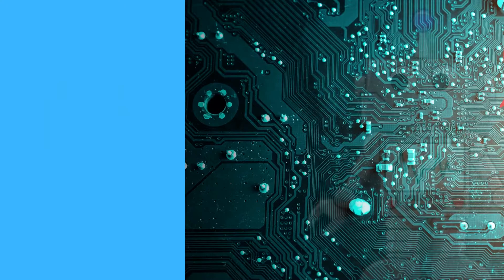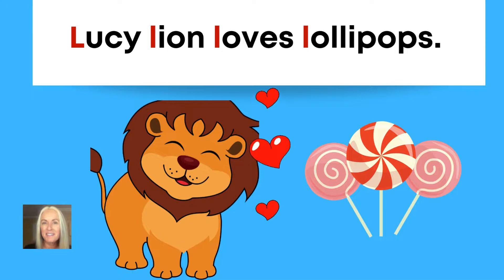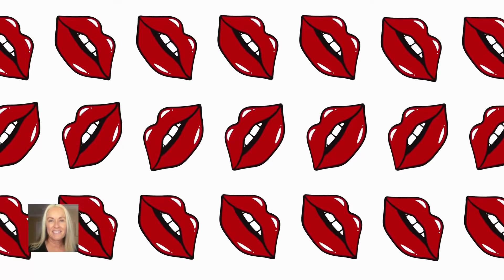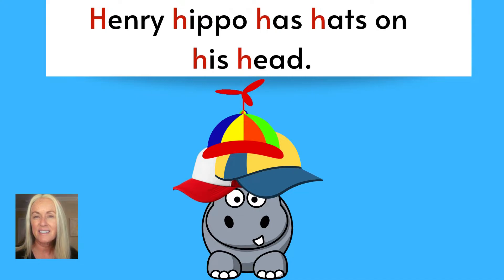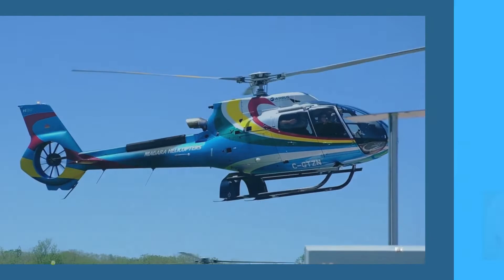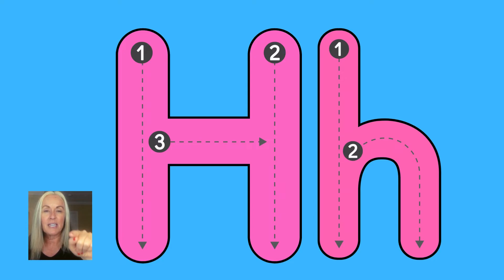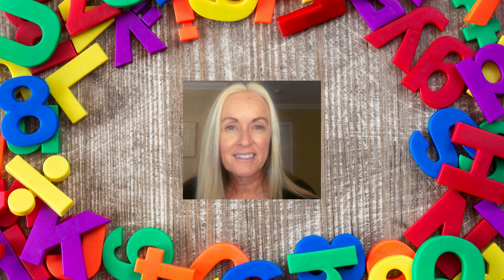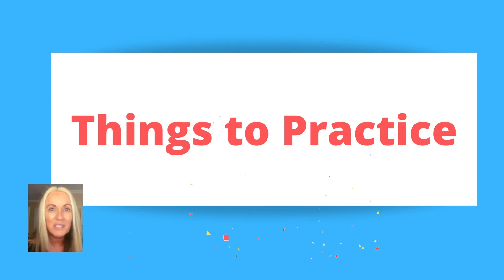Letter Sounds / Kindergarten / Reading / PRINTABLE PAGES IN VIDEO DESCRIPTION / Phonics / Letters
Learn to Read with Molly! This is video #3 in the Learn to Read with Molly Series. The videos follow all current research in the Science of Reading(Structured Literacy / Orton Gillingham). Letter H and L are the focus of this video. We will also review letter C, A, O and M. For practice, add h and l to your flashcards (c, a, o, m, h, l). Move on to video #4 when your child or student is able to:
1. Identify the name of each of the six introduced letters when shown the letter card
2. Form each of the six introduced letters correctly
3. Say the sound of each of the six letters when shown the letter card
4. Write each of the six letters correctly when given the sound

Practice is the key! Some students might need a week of daily practice, some students might need a month or more. Every child learns at their own pace. Thank you for helping a child learn to read!